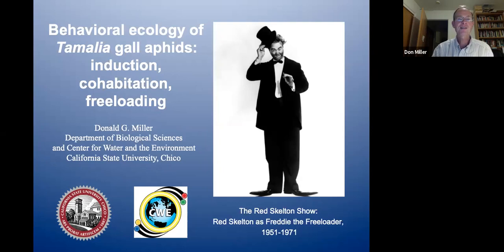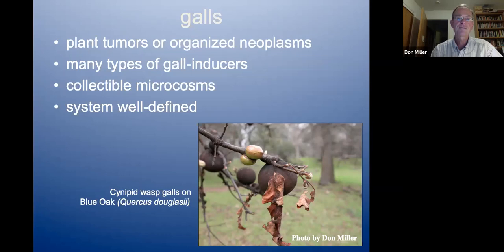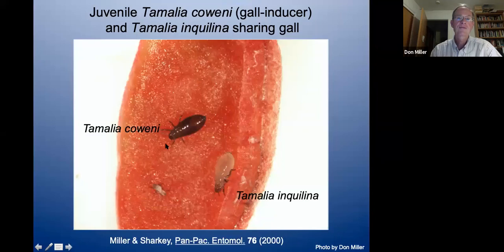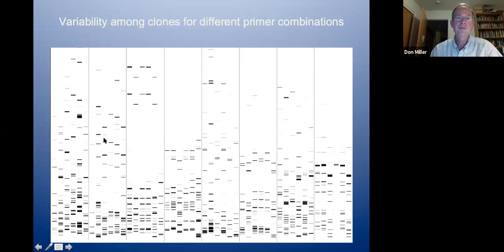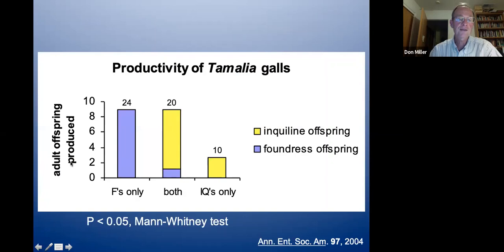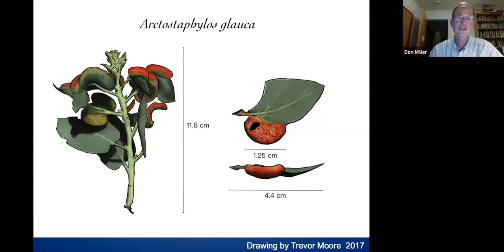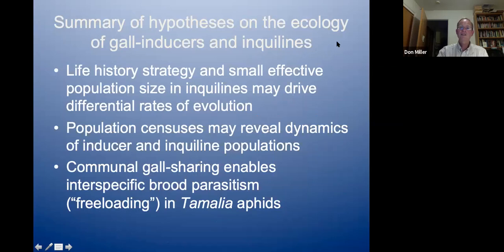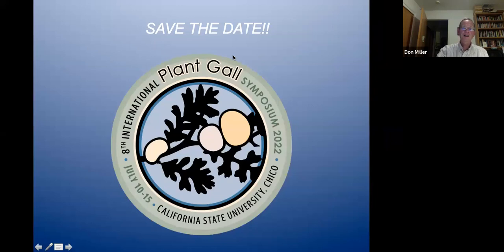Speaker Series - Behavioral ecology of Tamalia gall aphids: induction, cohabitation, freeloading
Our February Sierra Science Series lecture, featuring Dr. Don Miller from CSU, Chico. Q&A starts at 46:08